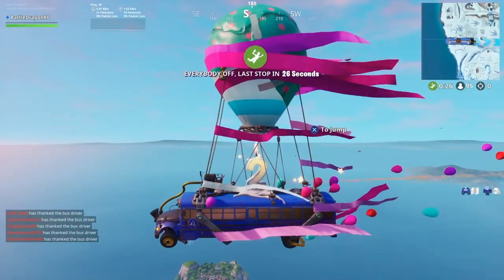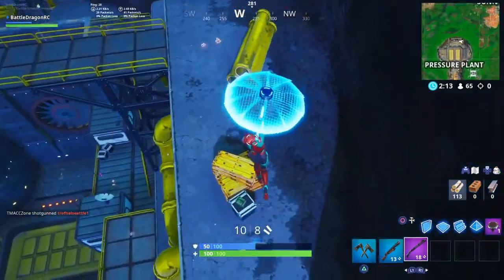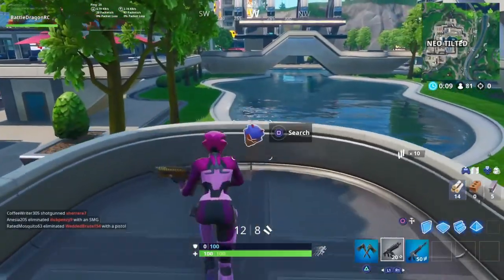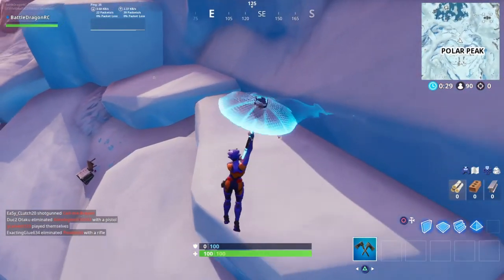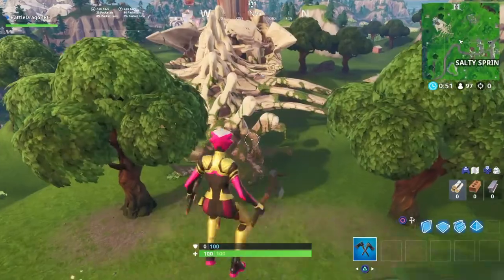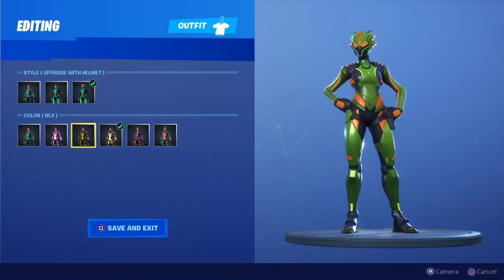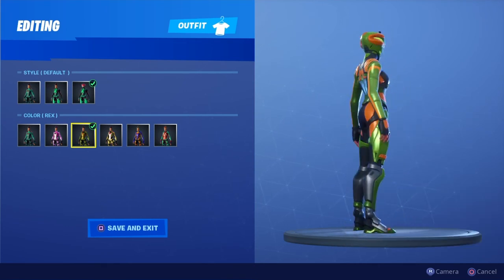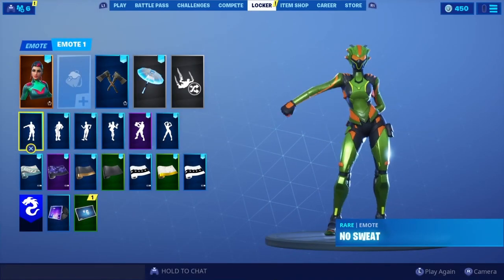Fornite - ALL 5 SINGULARITY HELMETS LOCATION & How the full Skin looks !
The location of ALL 5 singularity HELMETs and how the full Skin looks